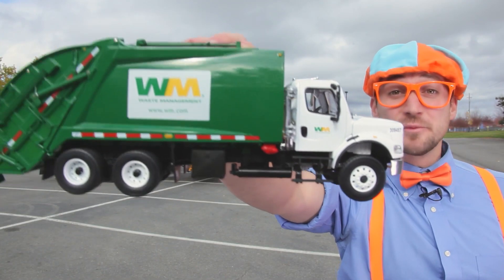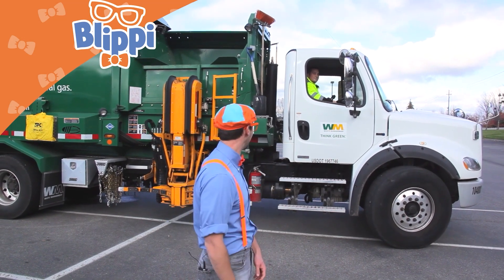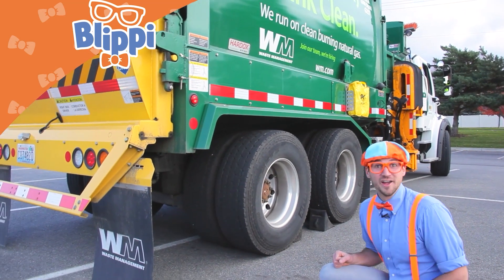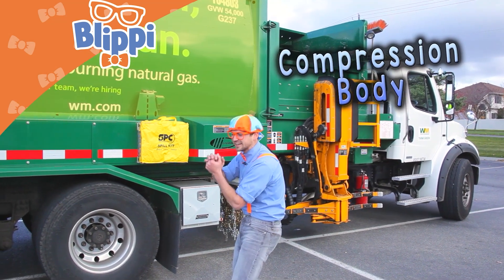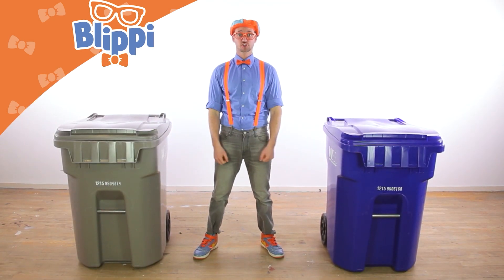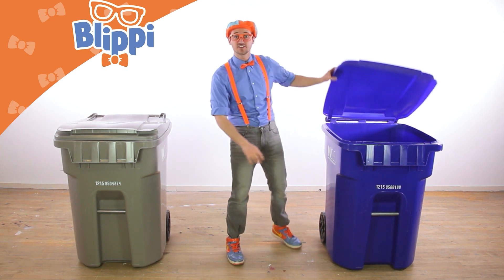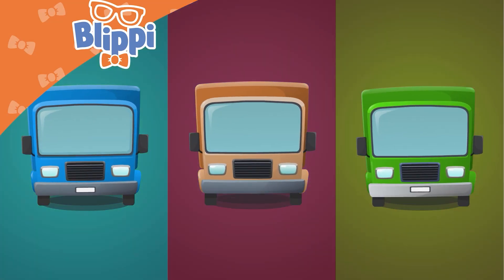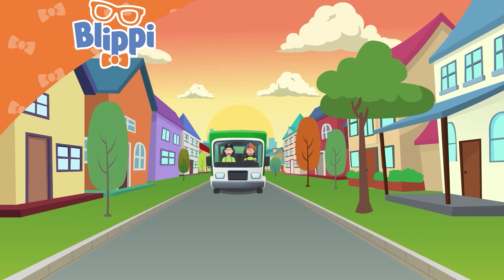Blippi Recycles with Garbage Trucks | Funny Cartoons & Songs for Kids | Moonbug Kids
This is the Garbage Trucks for Children video by Blippi. If your child loves garbage trucks and wants to learn about recycling this Blippi video is the perfect choice.

Sing-along to all your favorite kids songs and nursery rhymes! Moonbug Kids cartoons & kids songs is the home of all your favourite cartoon kids videos, toys and songs for children and more. Join Buster, Blippi and the rest of our friends at Moonbug Kids for fun adventures, learning, songs and toy reviews!